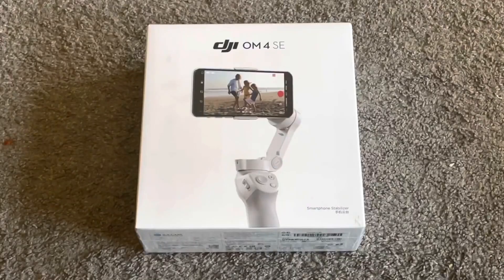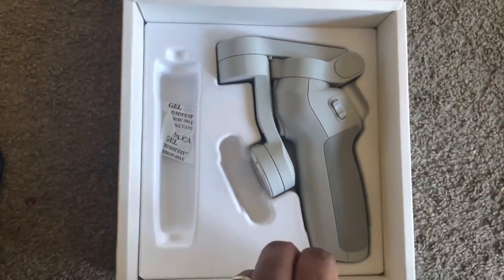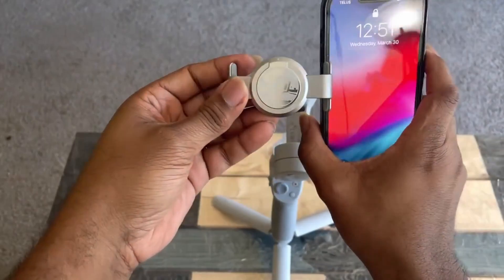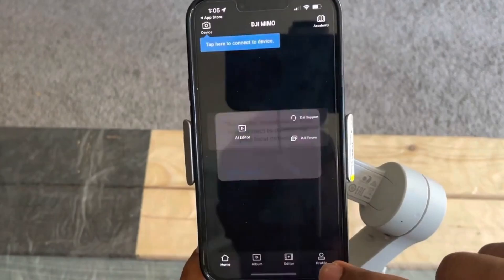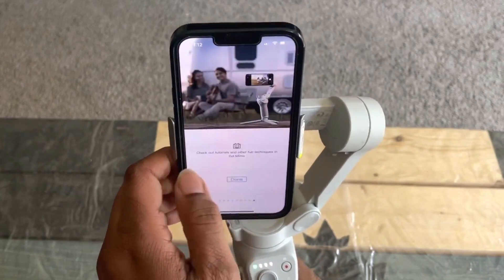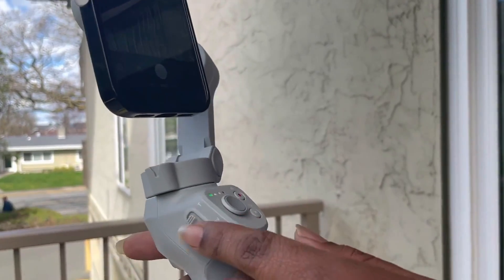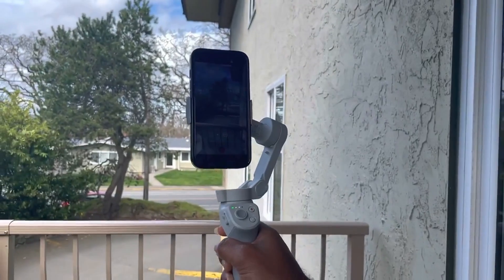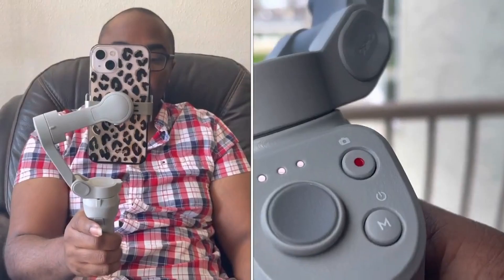Unboxing DJI OM 4 SE Gimbal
00:01 DJI OM 4